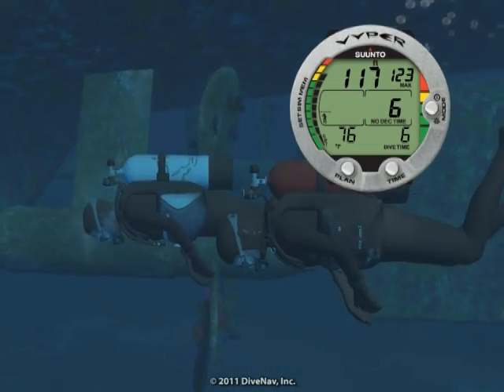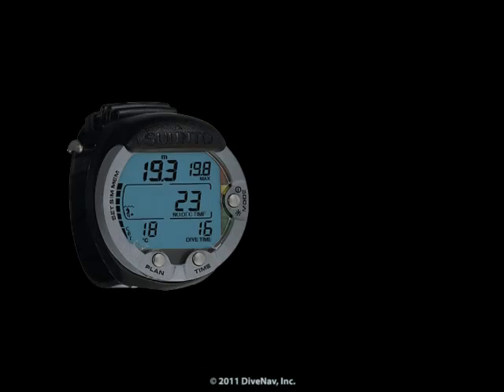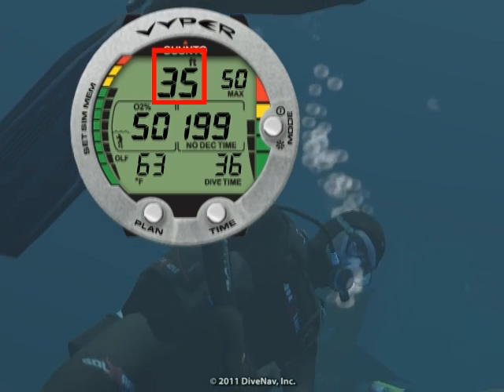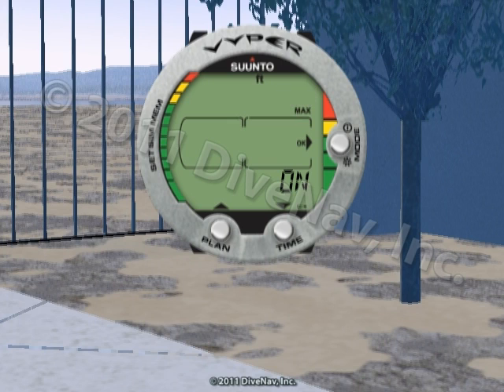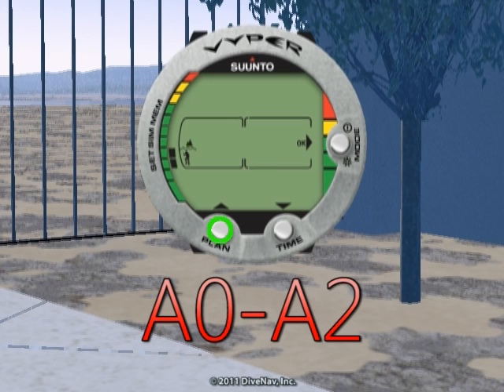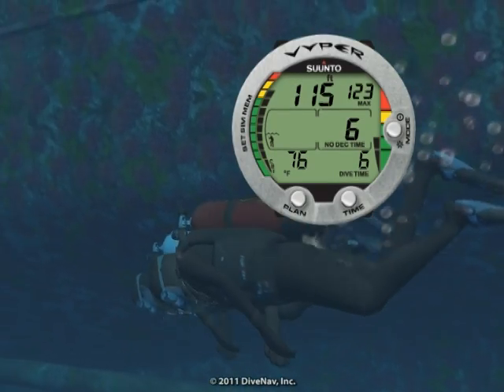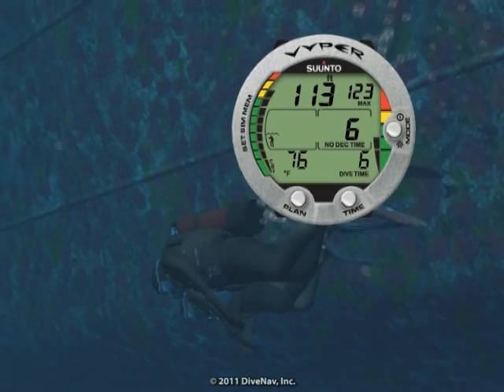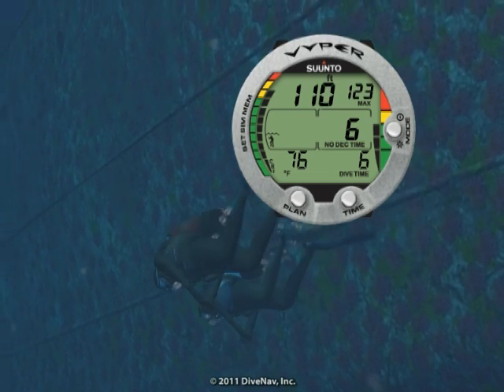Suunto Vyper Dive Computer - Online Class m2s1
Computer Overview